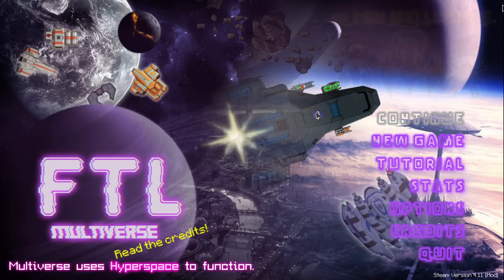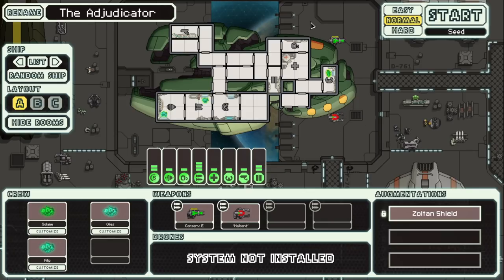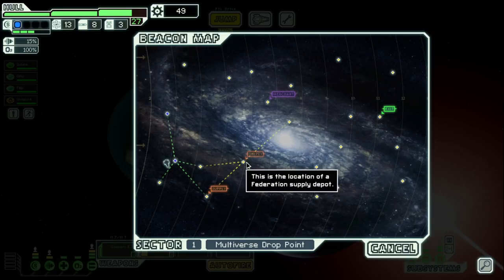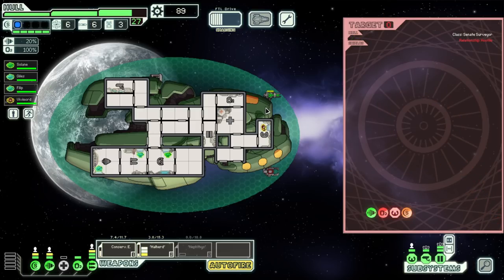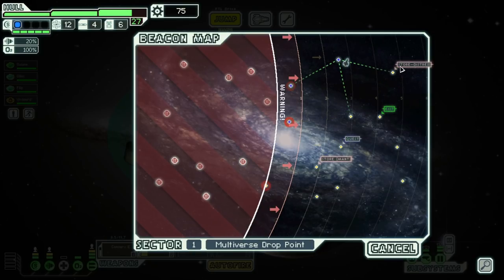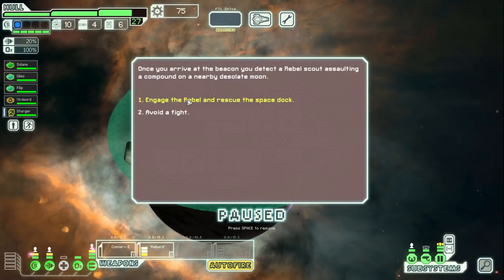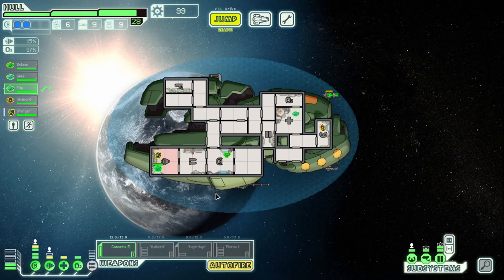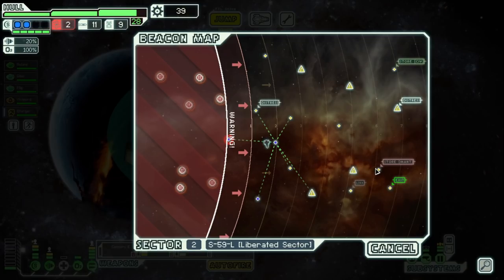FTL: Faster Than Light - MULTIVERSE ZOLTAN CRUISER - PART 1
What's up guys, strap into the best FTL Multiverse run on the channel yet!! So much craziness to see and experience, let me know what y'all think in the comments!